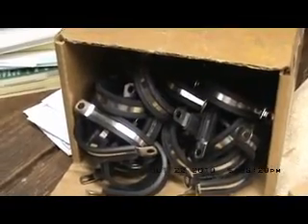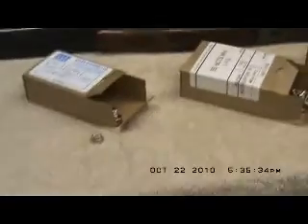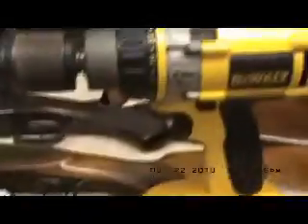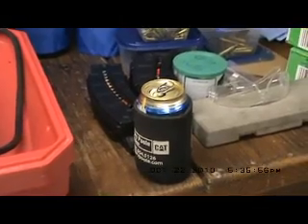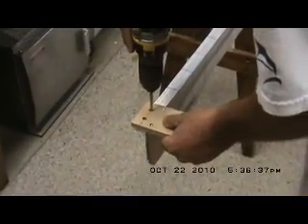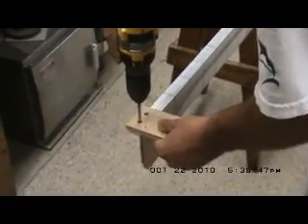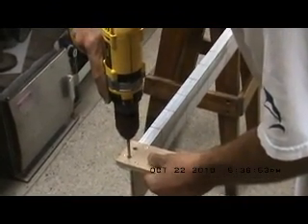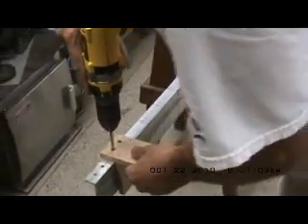BUILDING YOUR SOLAR BACK UP POWER SYSTEM #2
Making mounting brackets for mounting solar panels on the roof.